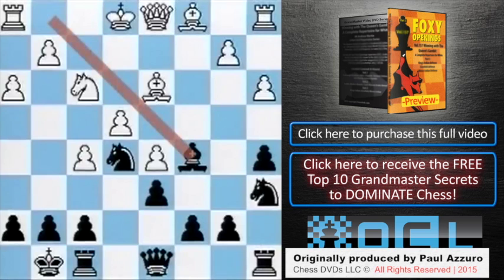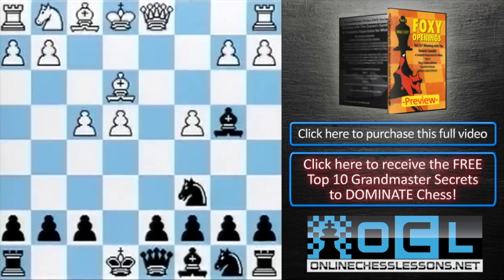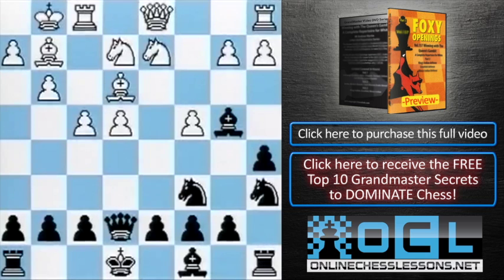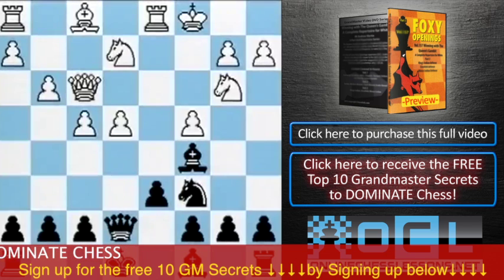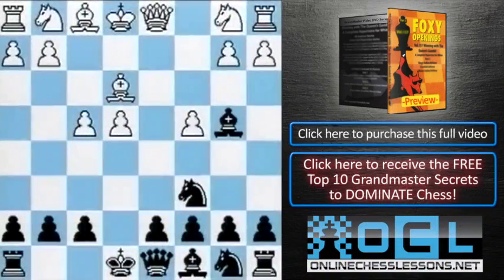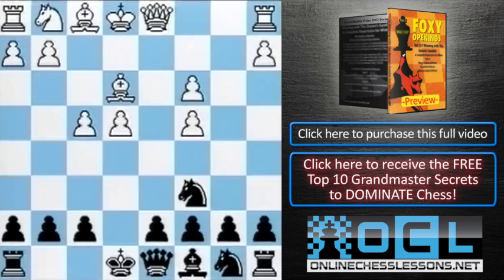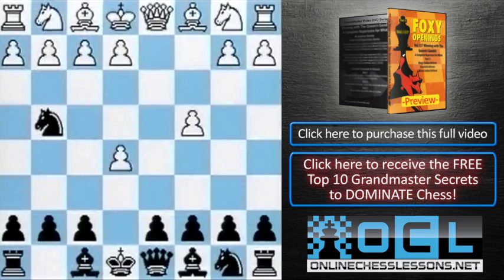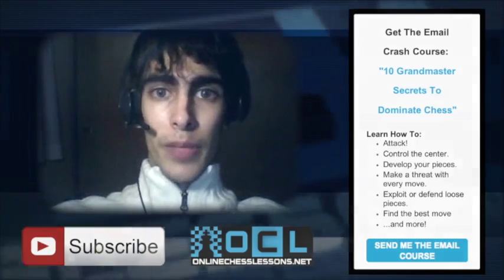Gambit a Pawn for Aggressive Piece Play! - GM James Plaskett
In the video “Budapest Gambit” by GM James Plaskett, we are shown an attacking opening that starts with the moves 1.d4 Nf6 2.c4 e5. Black sacrifices a pawn on the second move of the game, planning on getting it back with good attacking chances and active piece play. Sometimes Black will not regain his material, but will still have good compensation for the sacrificed pawn as a rule. If White does not accept the gambit, then Black will have a perfectly sound game anyways.

After seeing the first moves of the opening, James then shows us a few ways that White can play greedy and try to hold onto the pawn. Black may or may not be able to win the pawn back, but as mentioned earlier, he has compensation in both cases. The bulk of the video talks about the main lines where Black always gets active piece play and compensation for the pawn being sacrificed early in the game.

How can Black get a good, active position after sacrificing a pawn on the second move? What tactics in certain key positions does White have to look out for that Black can play? Watch the video to find out!